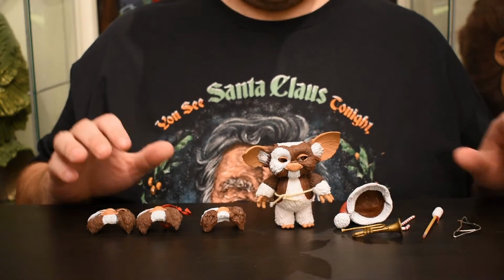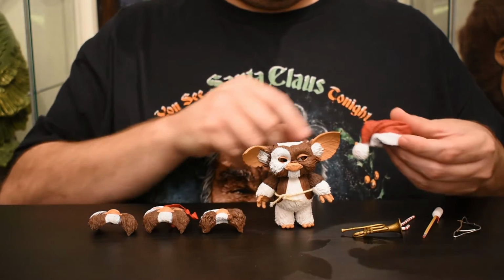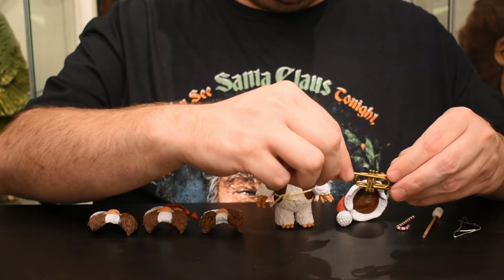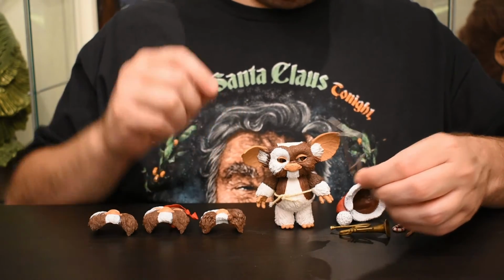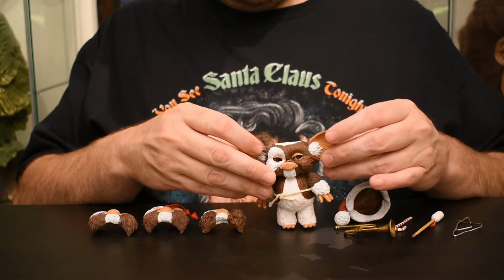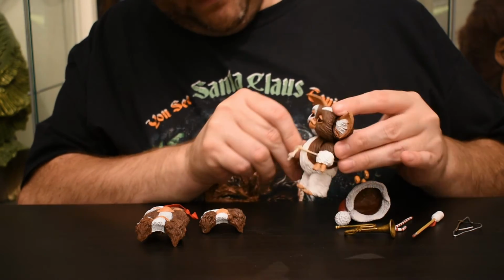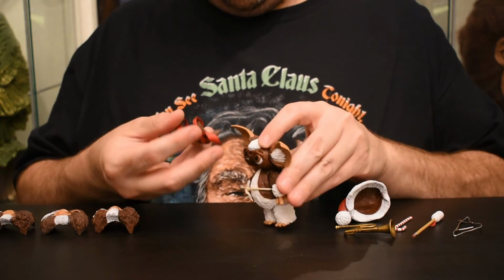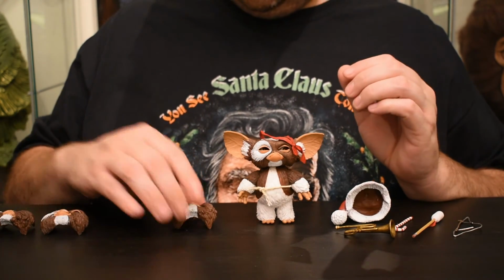Whats In The Box - Neca Gremlins- Gizmo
Never feed him after midnight!  You just might get gremlins.  Luckily thats not the case with the Neca Gremlins Gizmo.